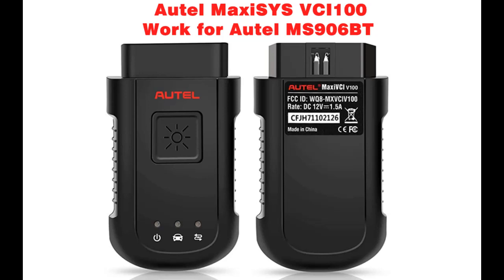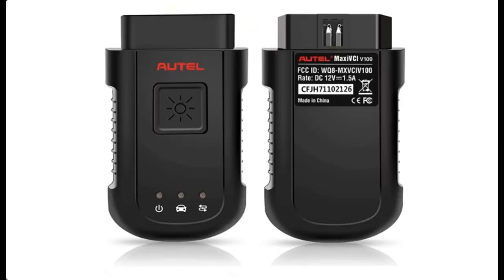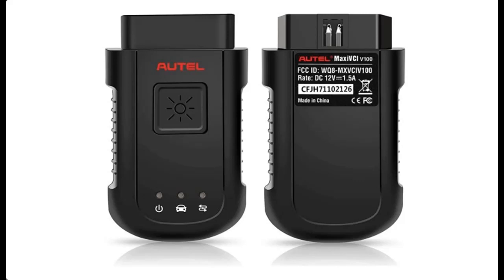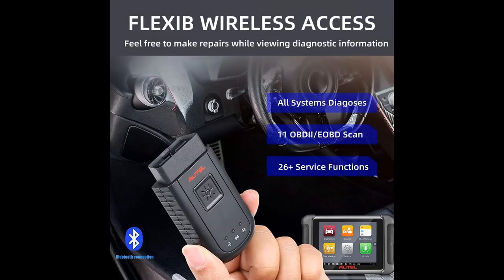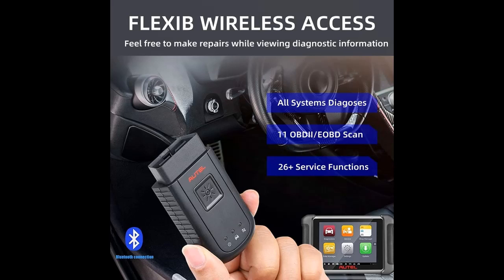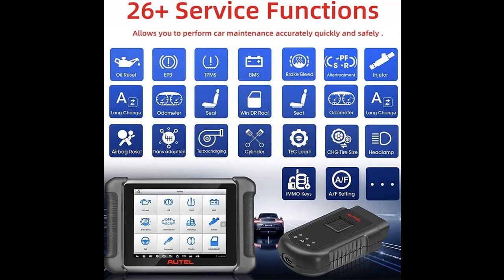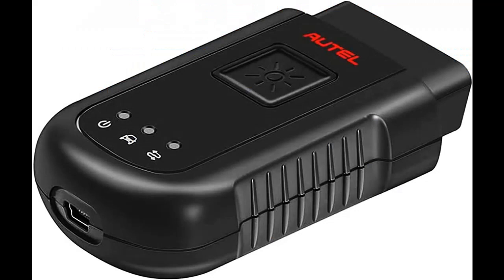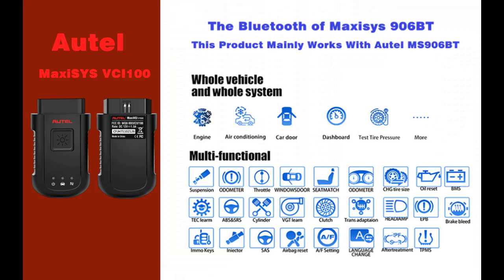Autel MaxiSys VCI100 Wireless Vehicle Communication Interface Bluetooth Connection to Autel MS906BT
Overview/Details/Reviews| Autel MaxiSys VCI100 Wireless Vehicle Communication Interface Bluetooth Connection to Autel MS906BT Wireless Automotive Diagnostic Interface Vehicle Diagnostic Connector to Work Outside of The Car

Autel MaxiSys VCI100 Wireless Vehicle Communication Interface Bluetooth Connection to Autel MS906BT Wireless Automotive Diagnostic Interface Vehicle Diagnostic Connector to Work Outside of The Car